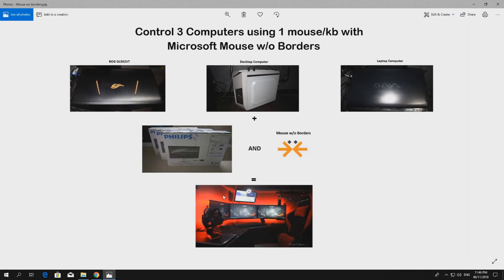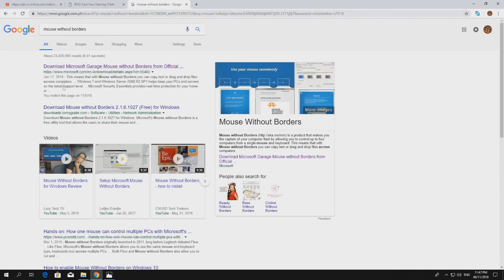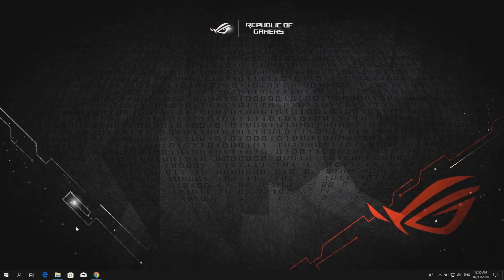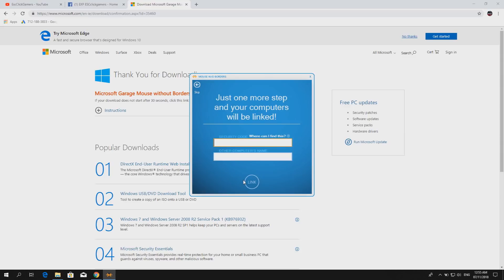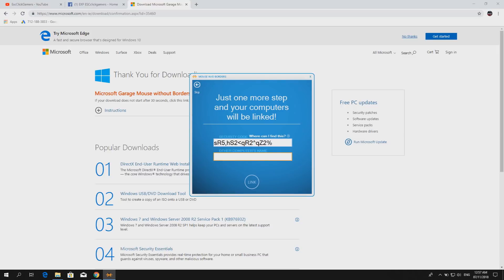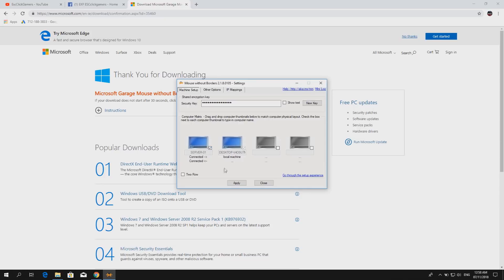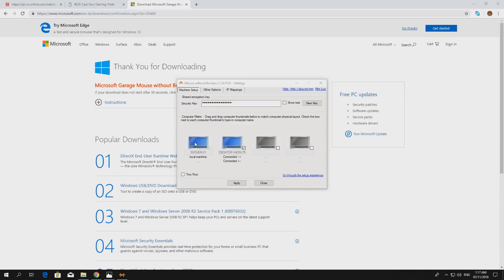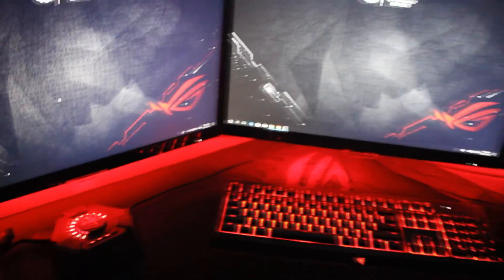How to setup 3 computers 1 mouse and keyboard with Mouse w/o Borders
This program has been around for some time now but I just would like to share how I implemented it in my pc setup. It really made it easier to use several computers in one setup.